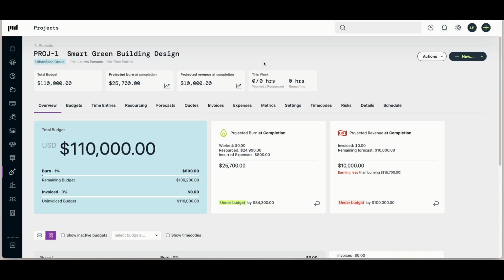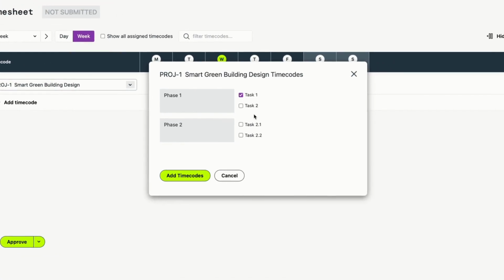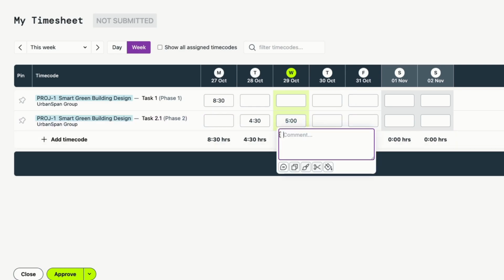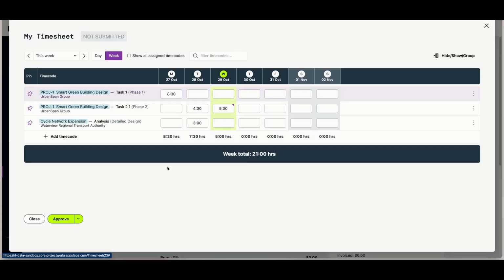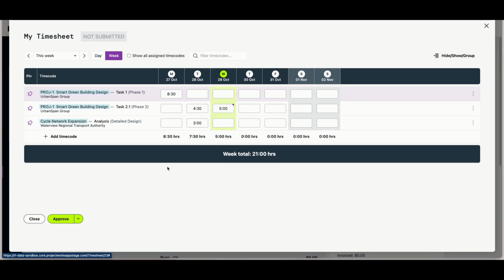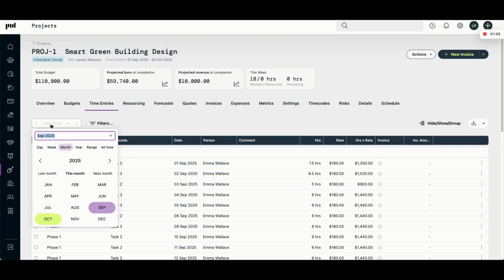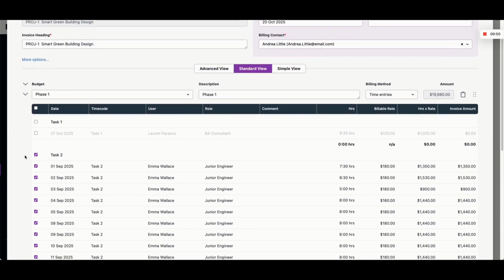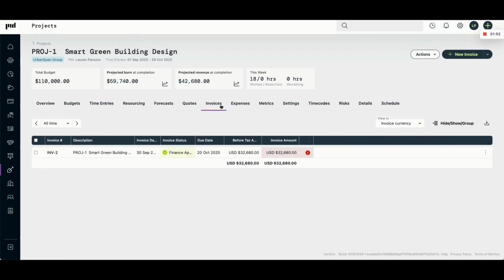Getting Started with Projectworks - Step 4: How to Enter a Timesheet and Invoice a Client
In this tutorial, learn how to enter time and create client invoices in Projectworks - the professional services automation software that helps your firm scale efficiently.

Lauren walks you through how to:

✅ Log time in your weekly timesheet
✅ Pin time codes for faster entries
✅ Review time entries before billing
✅ Create and approve invoices for time and materials or fixed-fee projects
✅ Use integrations with Xero, QuickBooks Online, and MYOB to automate your invoicing and payments

By the end, you’ll know how to keep your project time accurate and turn it into professional invoices with ease.